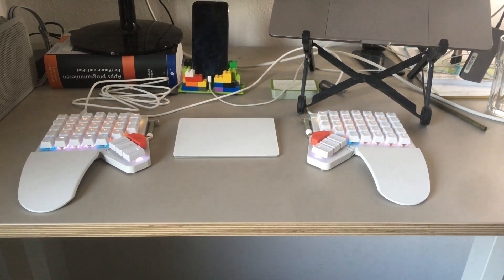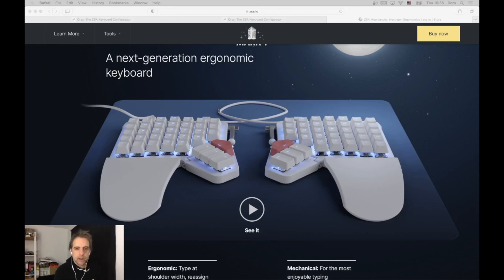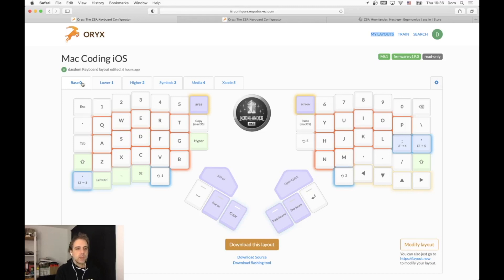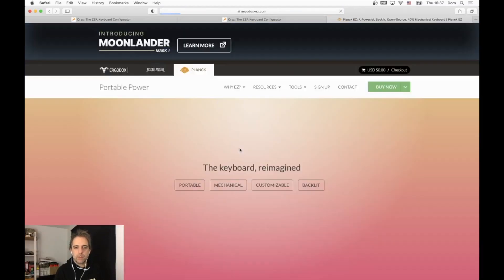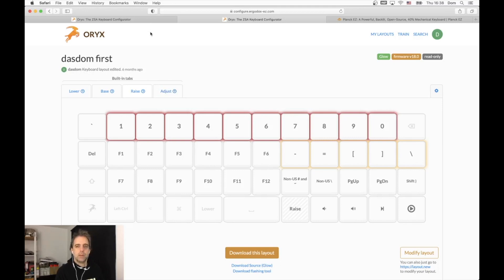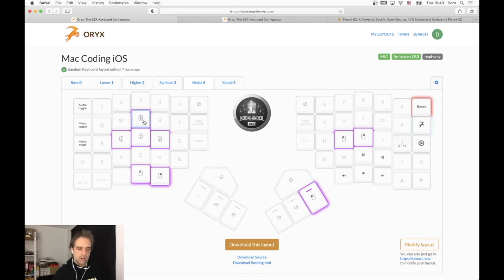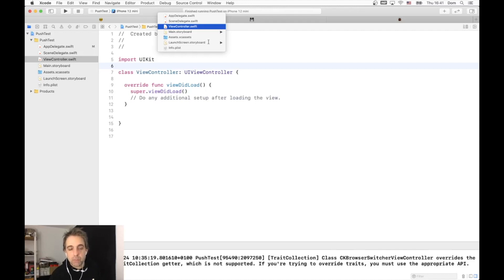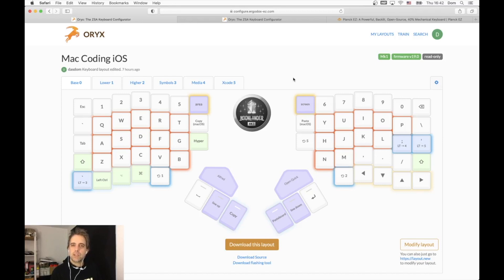My Moonlander Keyboard Layout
Let me show you my keyboard layout for my Moonlander keyboard.